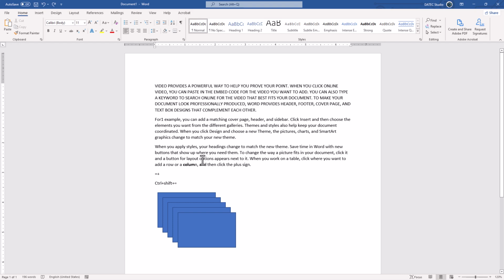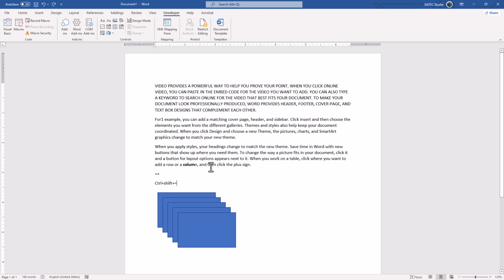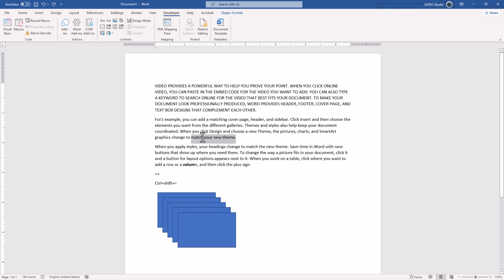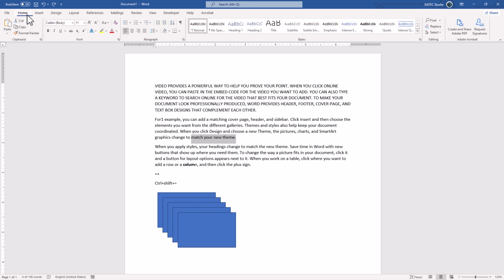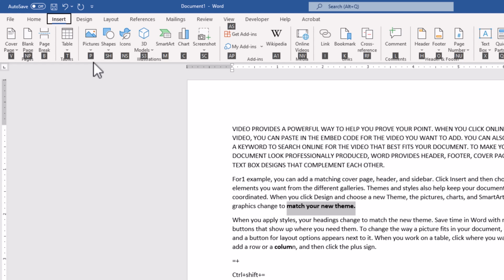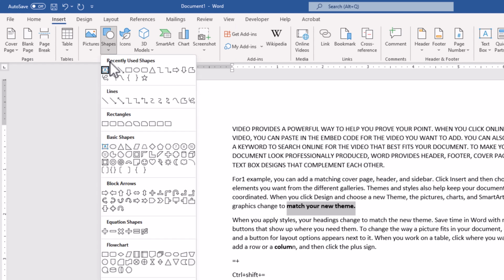#6 Shortcuts Additional Tips